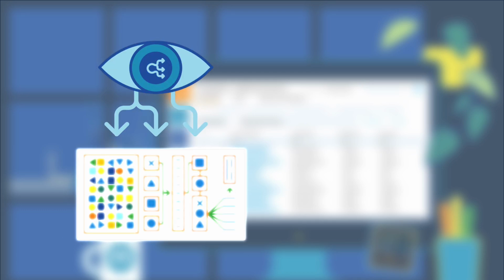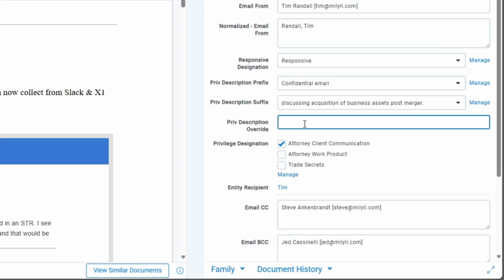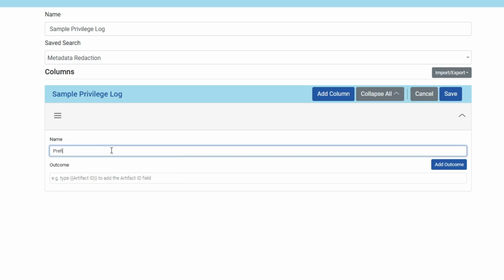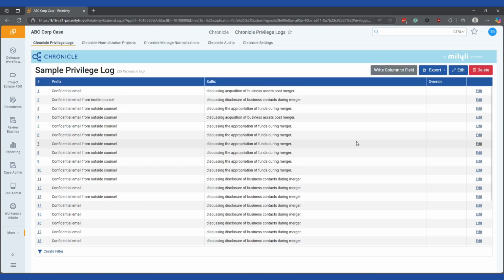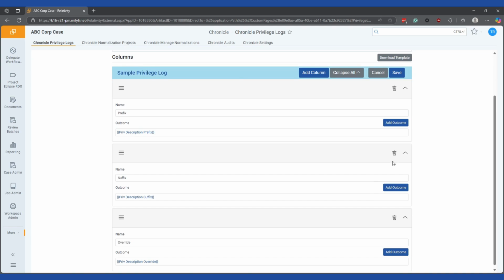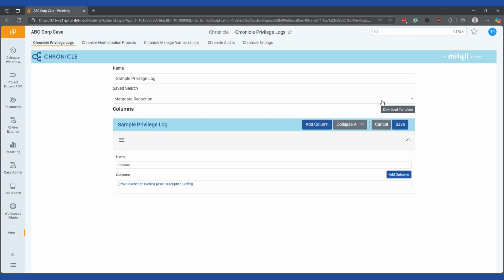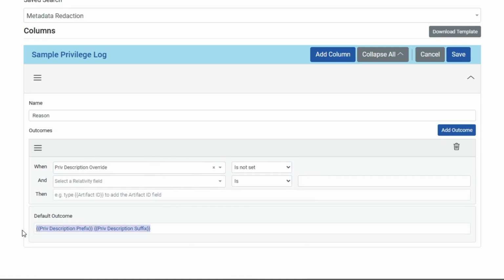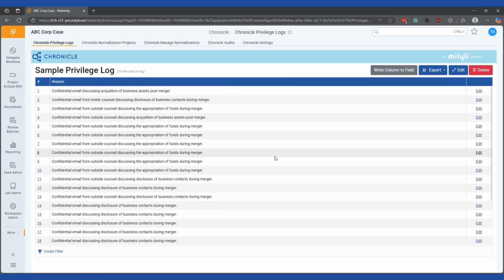How to Use Reviewer Choices for Privilege Log Reasons with Chronicle